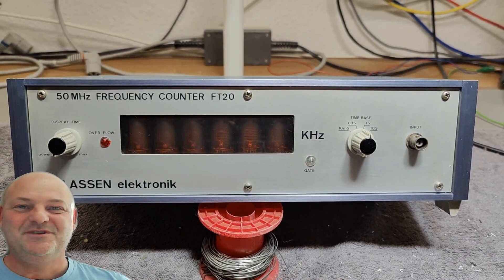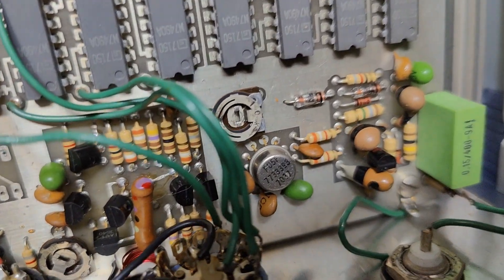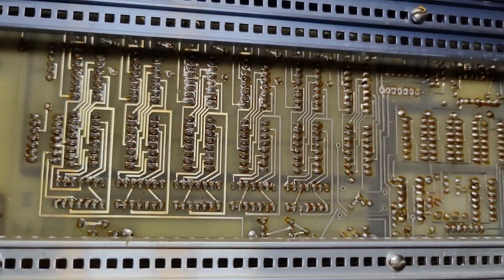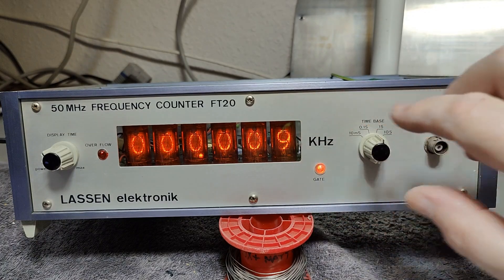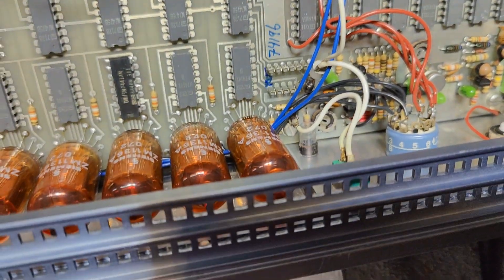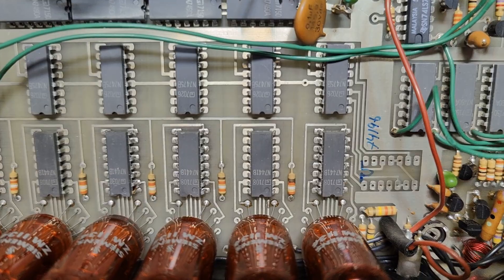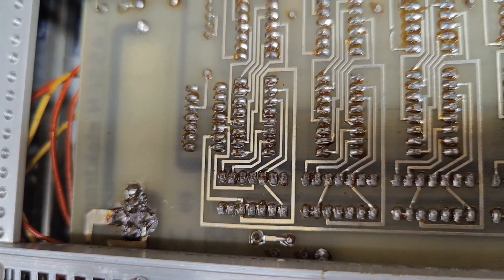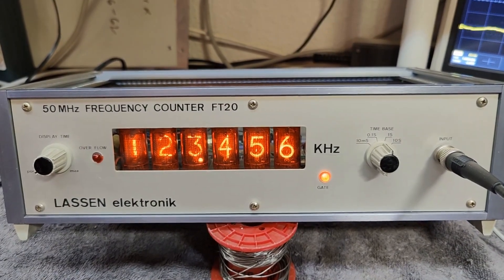Lassen Elektronik FT20 Nixie Counter 50MHz 1971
Danish Company called Lassen Elektronik made this 6 digit nixie tube counter model FT20 in about 1971, I managed to get both of them up and running, just a missing an IC and a bit cleaning and new mains cable,
TTL circuits 7490 counter, 7475 Latch, 7441 BCD to nixie driver,